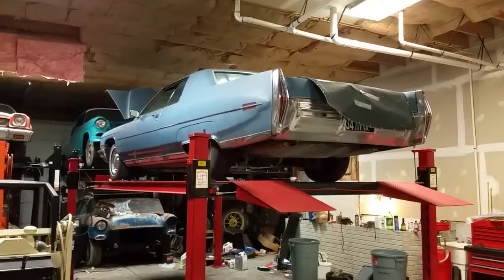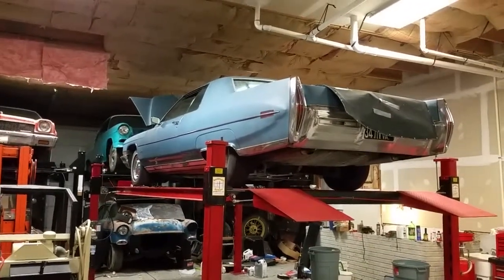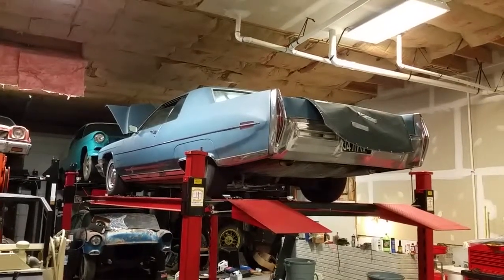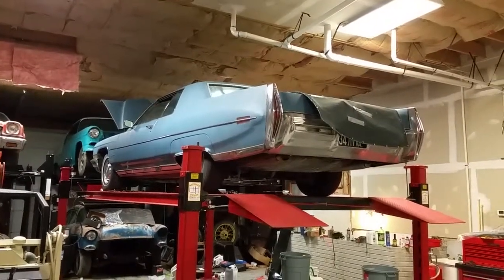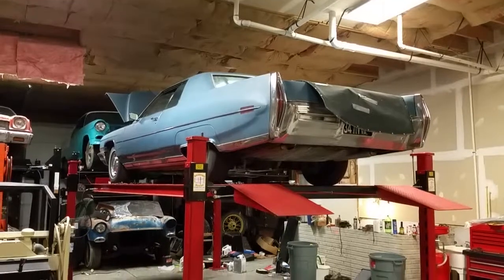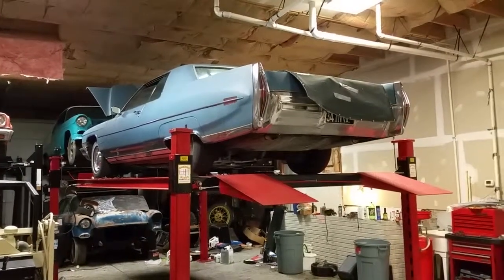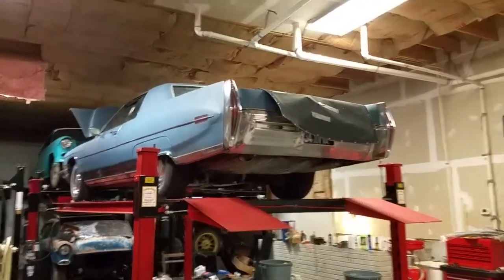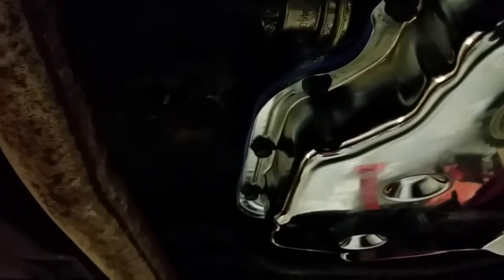My 1971 Cadillac Coupe Deville - under side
Just bought this couple weeks ago off my friend. He 4 years ago paid me to fix some things on it at this video:

It wasn't used much since then, so not a lot has broke or gone wrong since then I can tell. But I made this to remind myself what i did and what it needs fixed on the underside.  Maybe some tips/advice from other Cadillac owners who know more about this generation of Caddy's than i do.